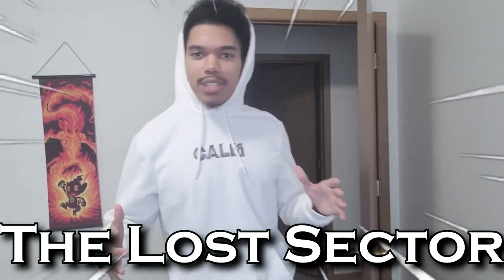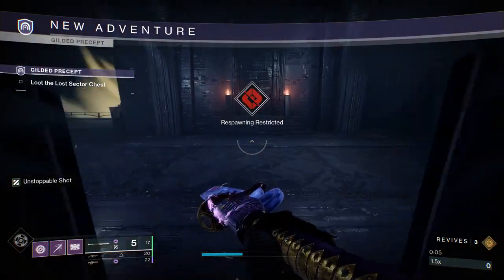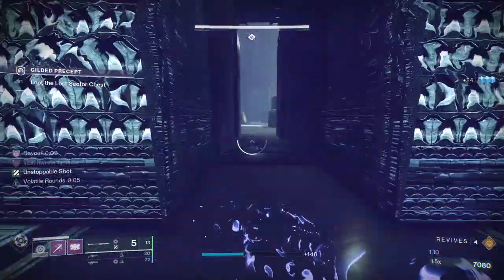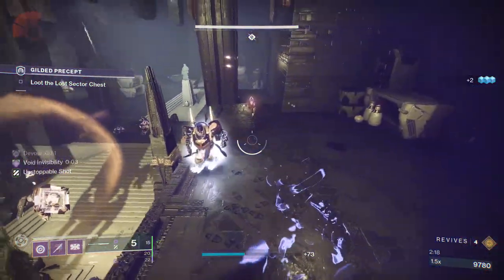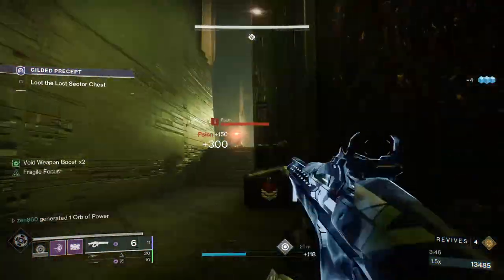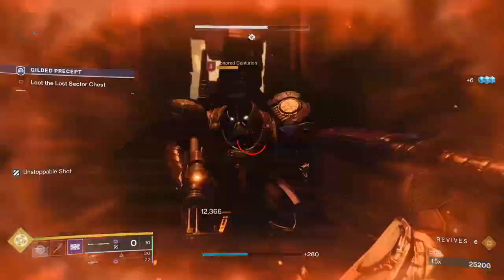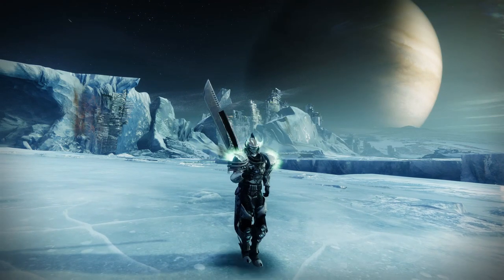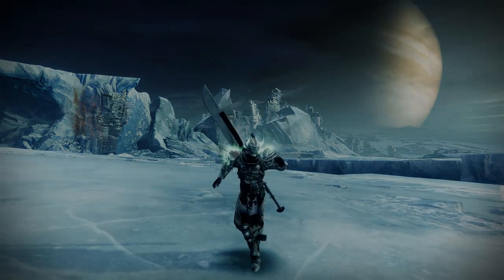DO NOT FARM Today's Lost Sector! (its MID) - Gilded Precept | Destiny 2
Gilded Precept Legendary Lost Sector - April 26, 2023 (HELMET DAY)

Today's Legendary lost Sector is KINDA MID for Fast Clears! Tags incoming: Fast and Easy Exotic Farm and Legendary lost Sector Completions for Solo Guardians! Destiny 2 Lightfall. Destiny 2 Season of Defiance.